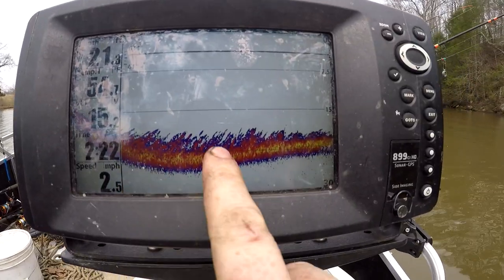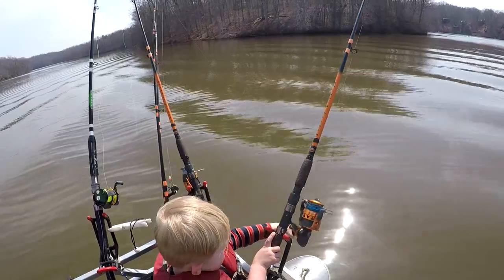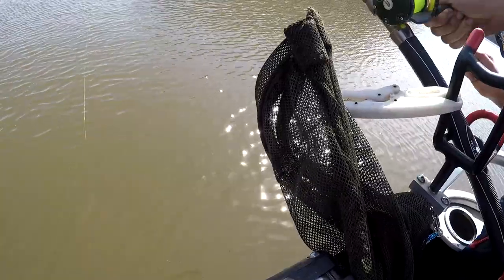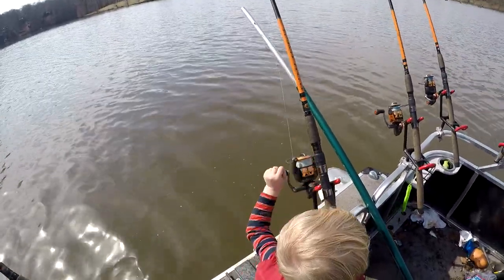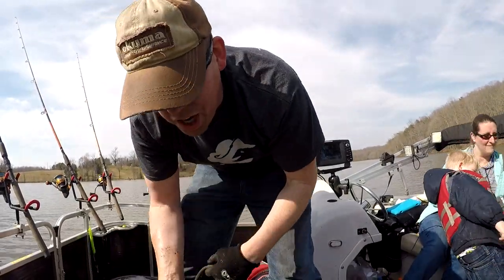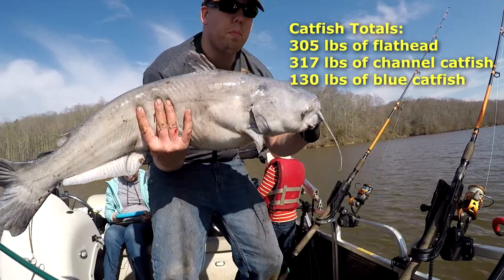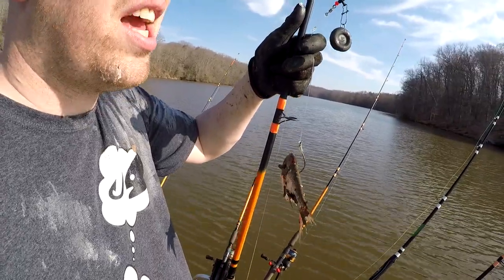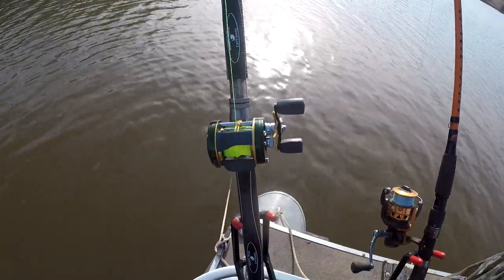300 lb catfish fishing challenge (part 4 ) Catching big catfish (Blue, channel, flathead)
We are catching big catfish. Blue catfish, flathead catfish, channel catfish. This is the most amazing fishing challenge I have ever done.